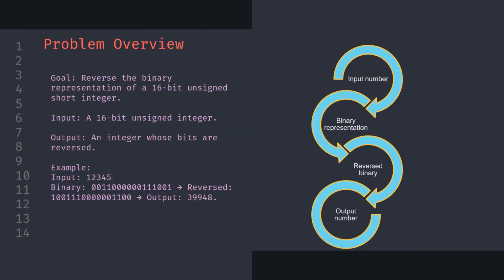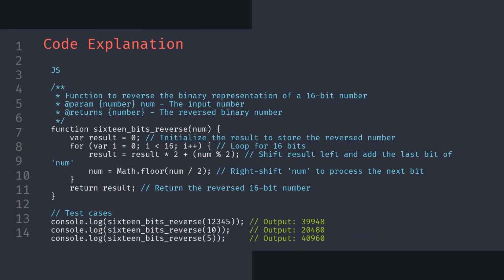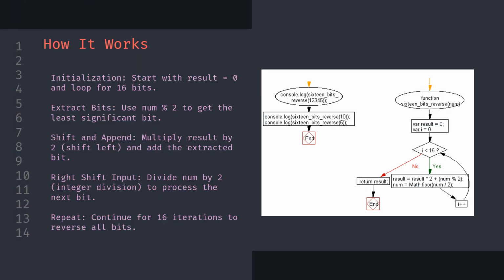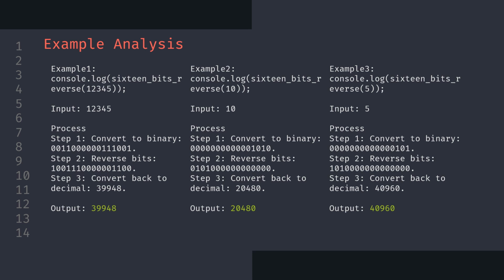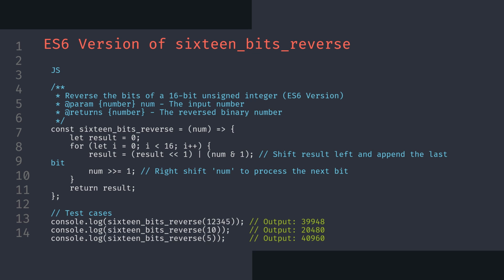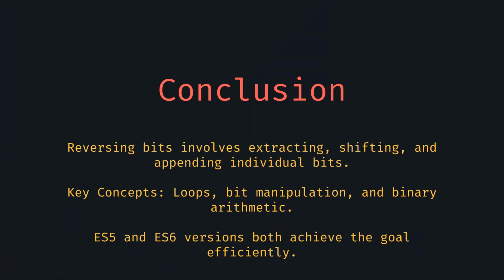Reverse the bits of a given 16 bits unsigned short integer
📽️ Video Title: Reverse the Bits of a 16-bit Unsigned Short Integer Using JavaScript
In this video, we’ll solve an interesting problem: reversing the bits of a 16-bit unsigned short integer using JavaScript. This exercise is an excellent way to practice bitwise operations and binary number manipulation in JavaScript.

In this tutorial, you'll learn:
• How binary representation works in JavaScript.
• How to reverse the bits of a 16-bit unsigned integer.
• Utilizing bitwise operators and string manipulation effectively.

What You'll Need:
• A basic understanding of binary numbers.
• Familiarity with JavaScript bitwise operators like }, {, and &.
• A JavaScript environment to test your code.

📚 Resources:
• W3Resource JavaScript Exercises
• Bitwise Operators in JavaScript (MDN)

Follow along as we break down the solution step-by-step, explore bitwise tricks, and test the function with real examples. By the end of this video, you'll have a better understanding of how to handle binary data in JavaScript.

Happy Coding!